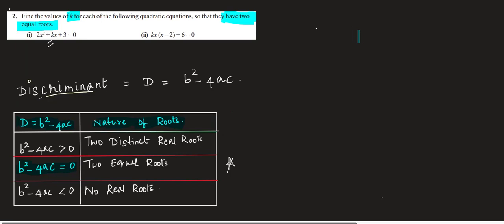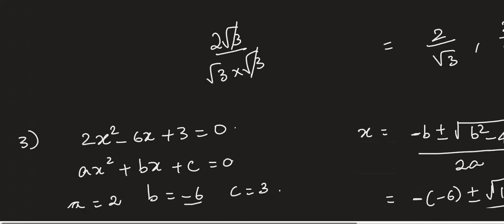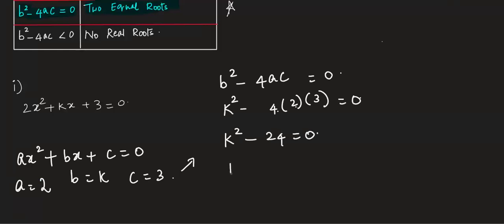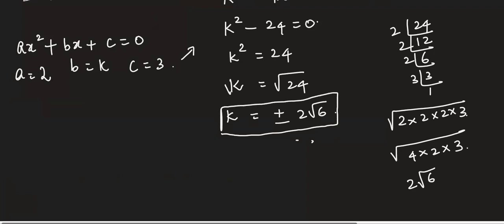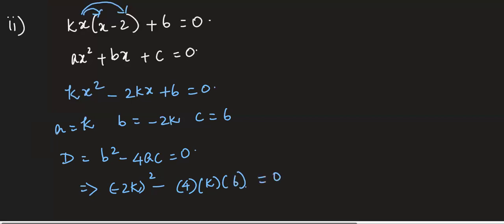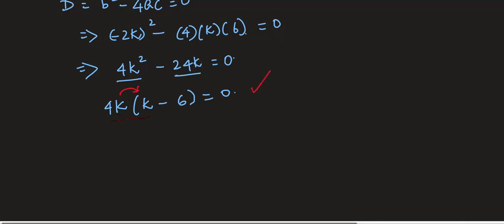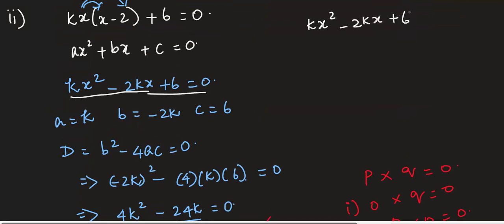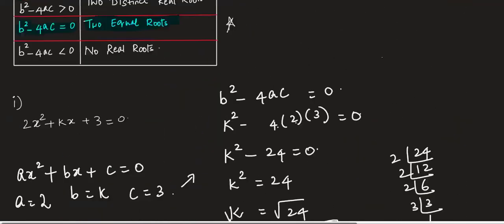Class 10 Math - CBSE NCERT Solutions - Quadratic Equations - EX 4.3 Q2 solved step by step